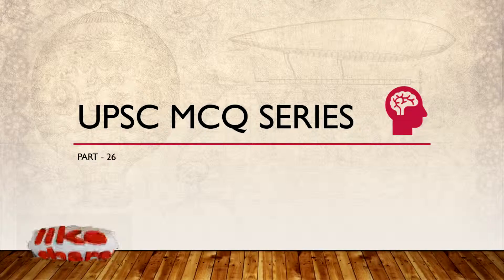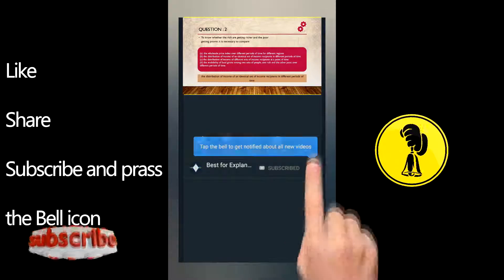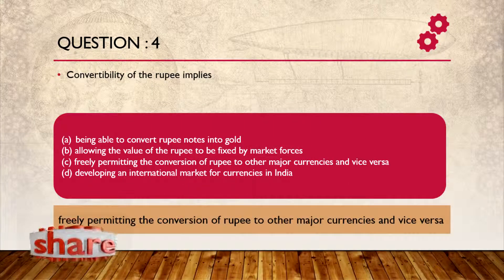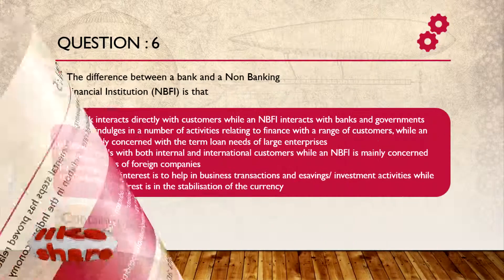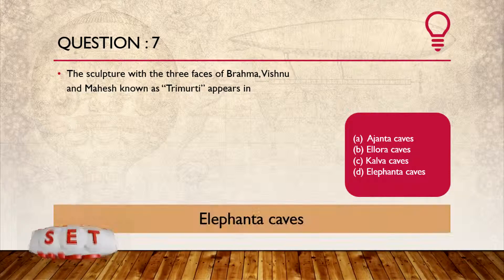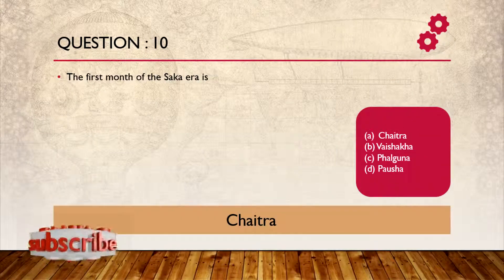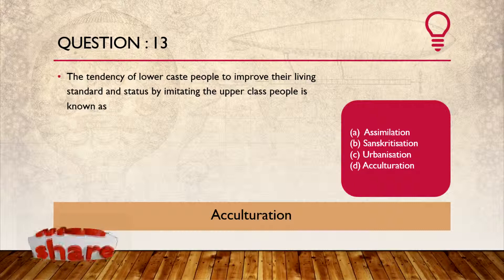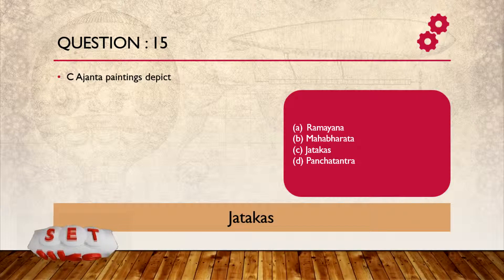Ep - 26 || By Best For Explanation UPSC Material Set For UPSC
Get Set and Learn UPSC and Government Exam Material. This video contains knowledge which you can use at your difficult time in the exam.

Best For Explanation is the Video Production organization who makes fantastic videos to explain better things in a simplest manner.

You can get more benefits of this video by thinking for you and making notes through google research after watching this.

Now Go ahead and take your life to the next step.

Wish, we have connected. setmedia UPSC tutorials